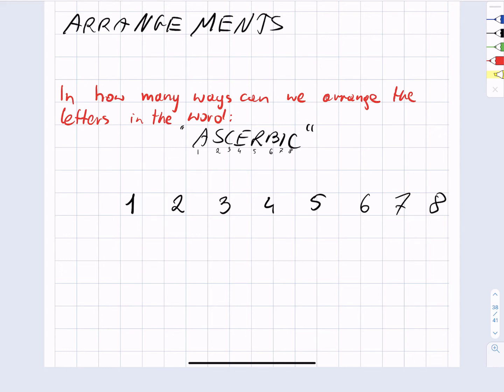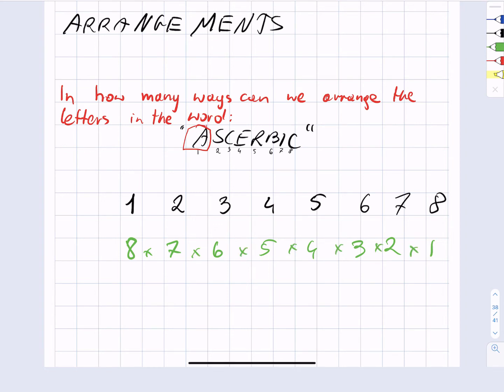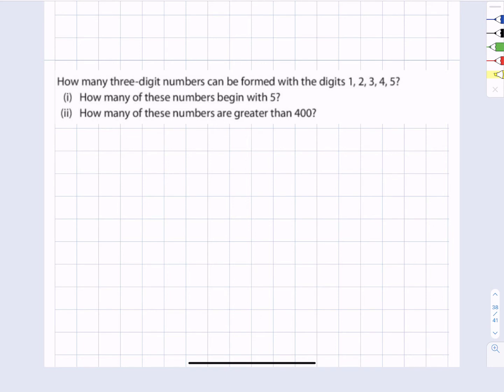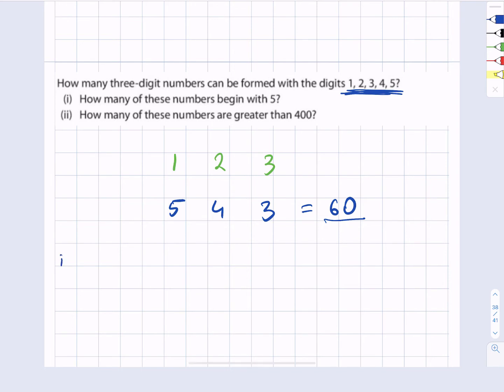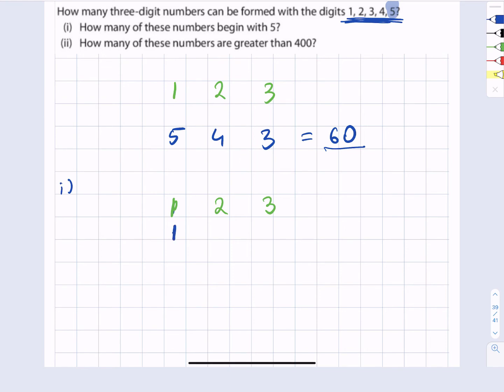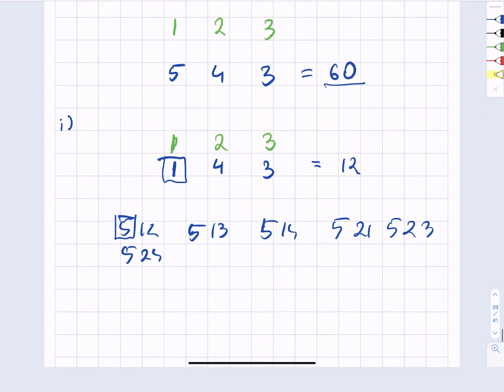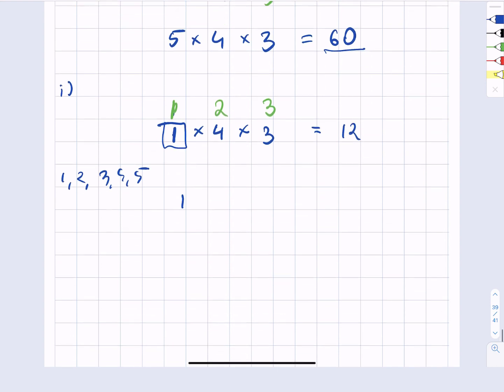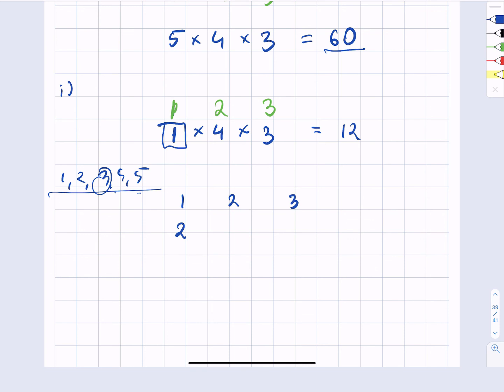Probability - Arrangements of items